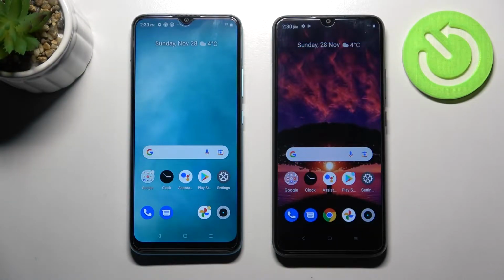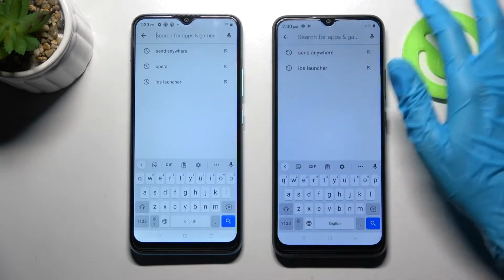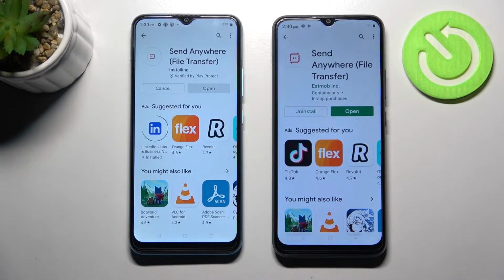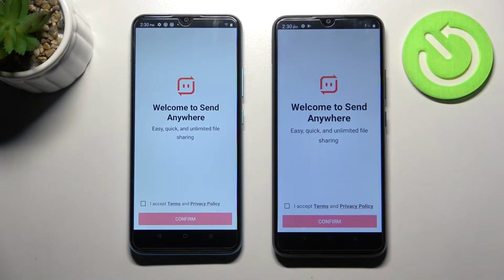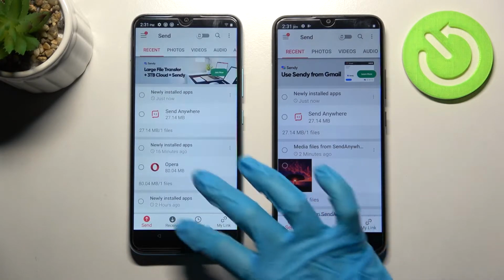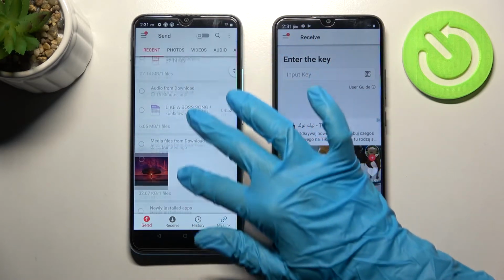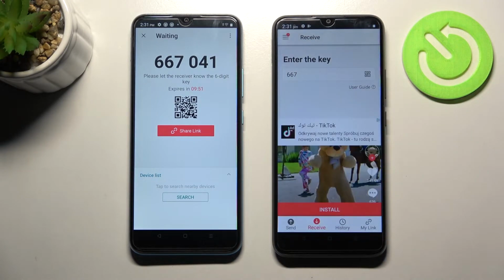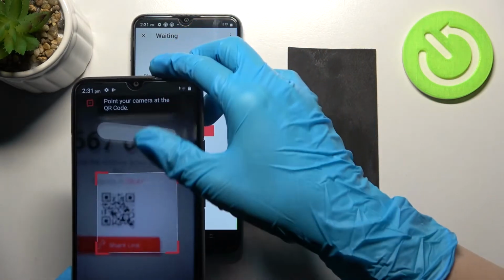How to Transfer Files from an Android Device to Realme C25Y – Send Anywhere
Hi there! Have you ever been wondering how you can transfer files from your Realme C25Y to any other Android device? In today's video we're going to show you how you can transfer files from your Realme C25Y to any other Android device just in a couple of simple steps. This video might be useful in case if you've been thinking about buying yourself a new Android smartphone, and wish to know how you can transfer your old files and data from your Realme C25Y to it. So if you wish to learn how you can transfer files, all you need to do is just watch this short video to the end, follow the instructions provided by our specialist and try to perform this operation yourself on your Realme C25Y.

How to transfer files using Send Anywhere app in Realme C25Y? How to share data between Realme C25Y and Android device using Send Anywhere App? How to send data from Realme C25Y to Android device? How to transfer files from Realme C25Y to device with Android operating system?